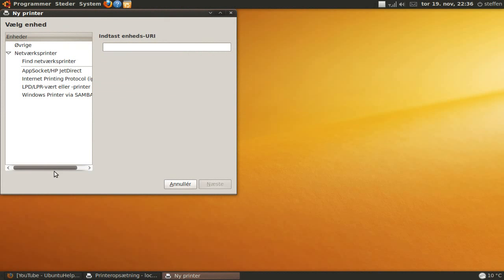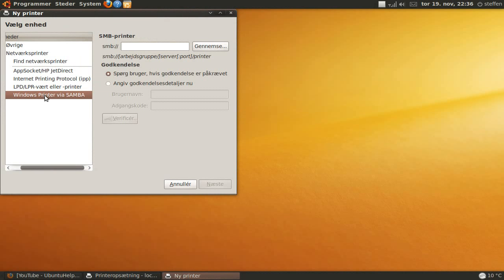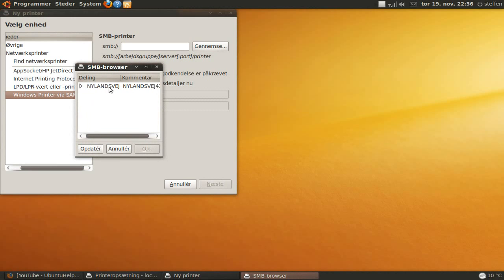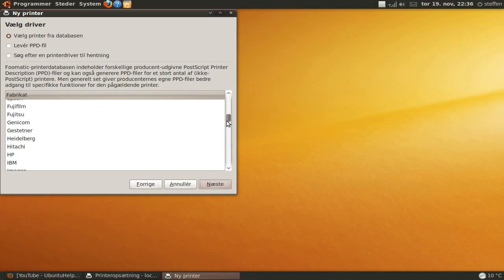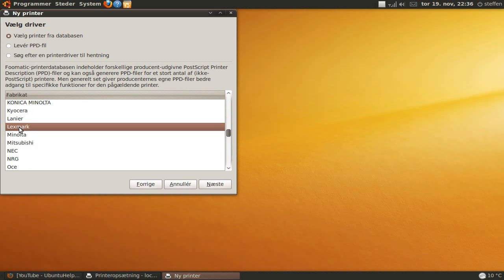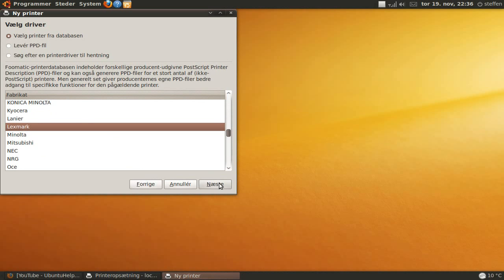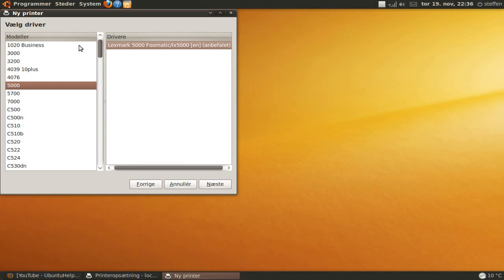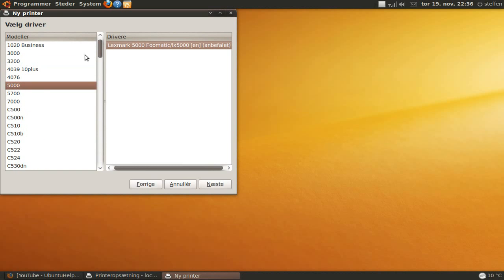How To Find Your Local Printer in Ubuntu 9.10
A quick video showing you how to find your local printer. It is very easy and simple to do. No extra software needed.